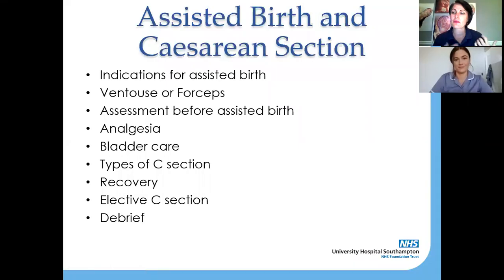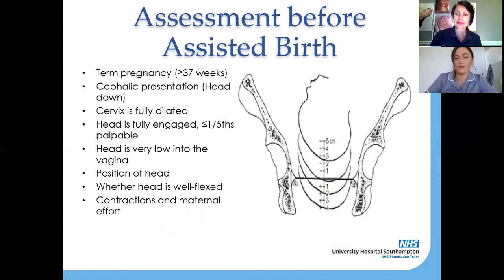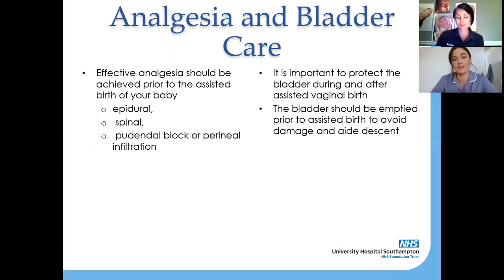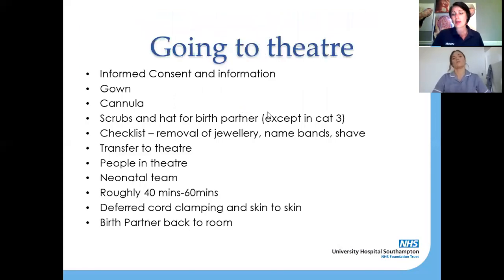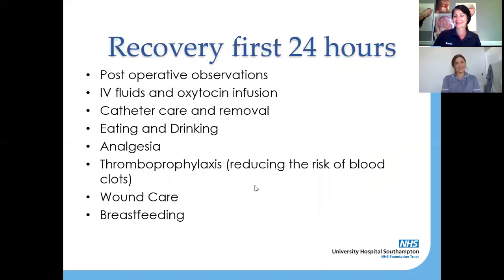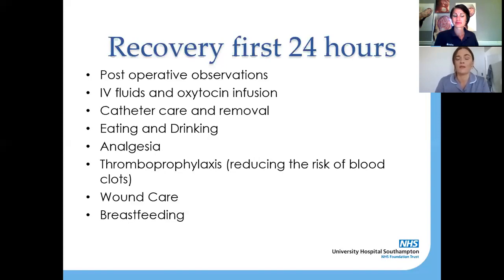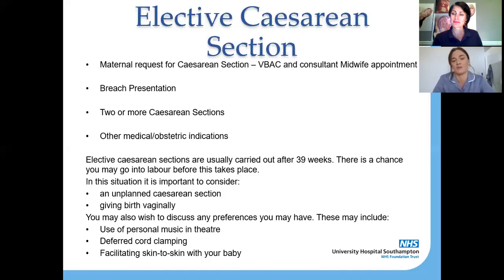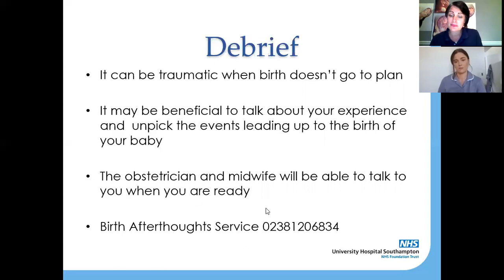Episode 7 - assisted birth and section